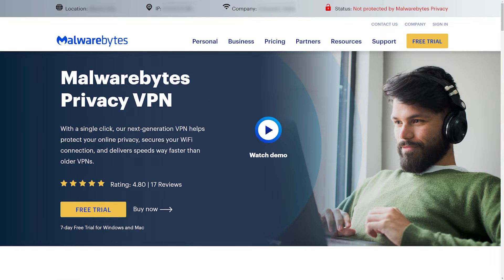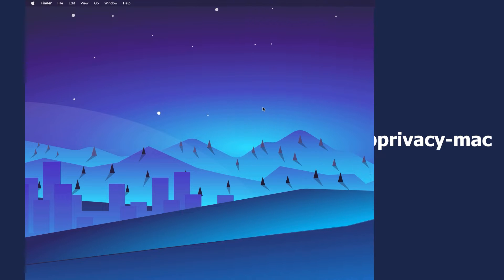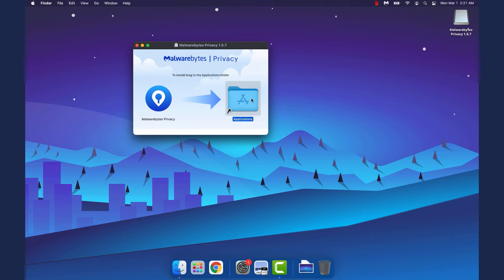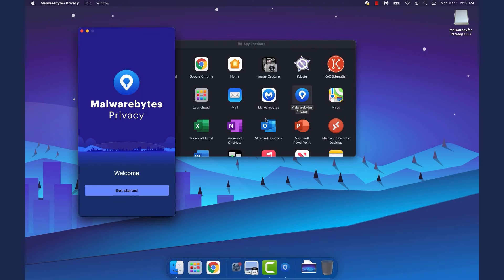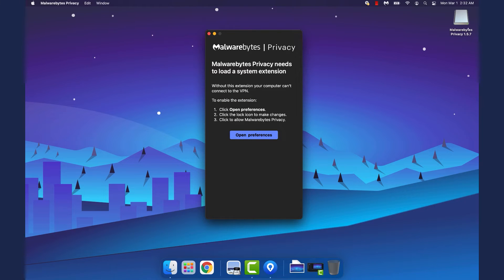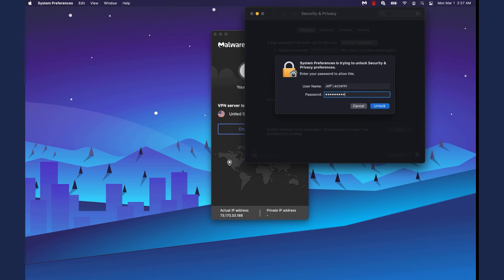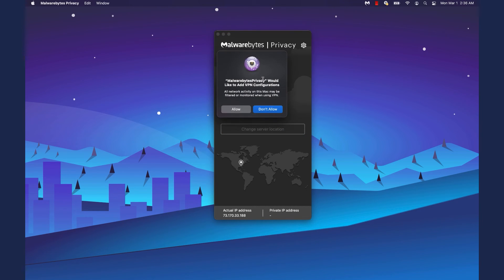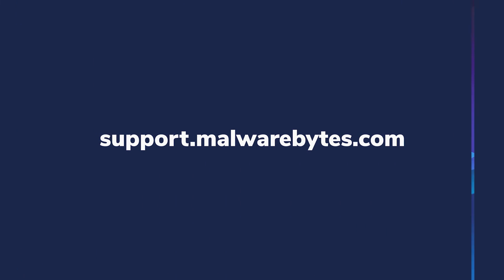Download, install and activate Malwarebytes Privacy VPN for Mac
This video provides instructions on how to download, install, and activate Malwarebytes Privacy on macOS devices.